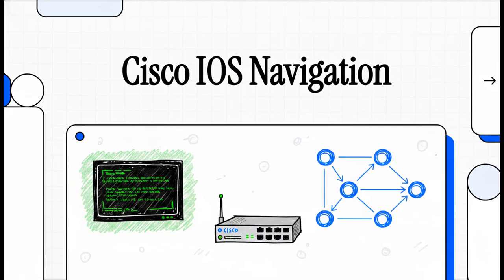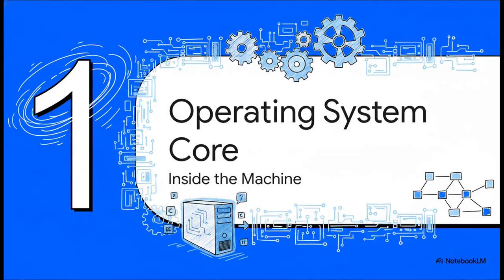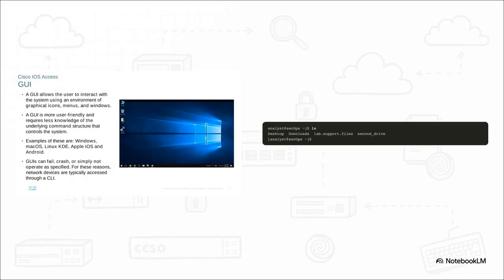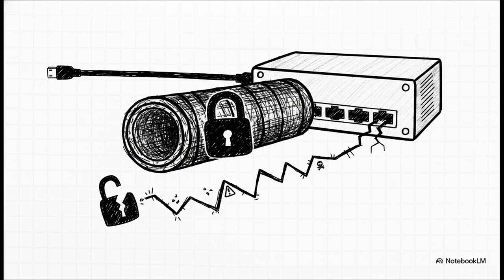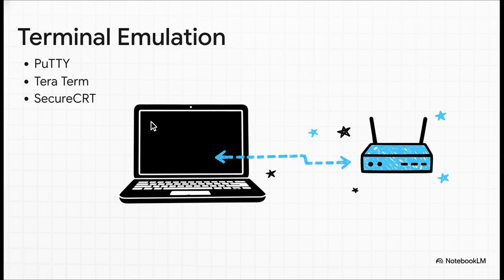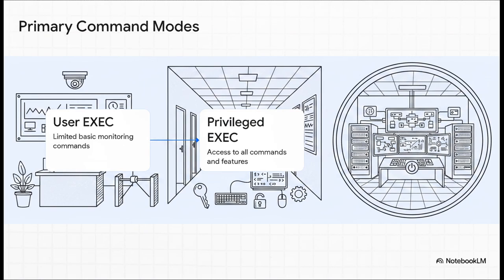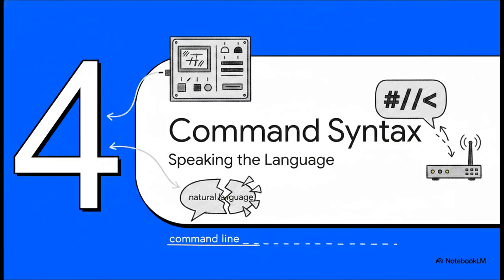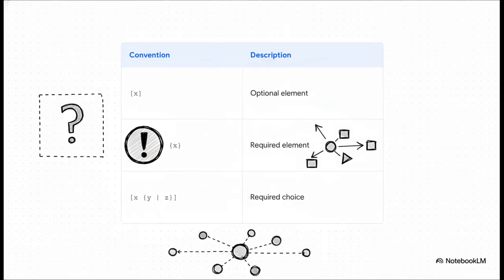Chapter 2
Course Name : Computer Networking Fundamentals